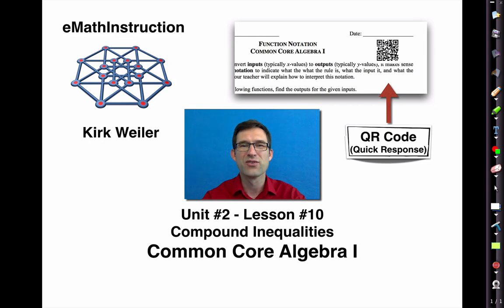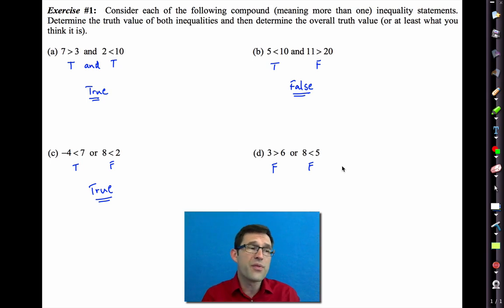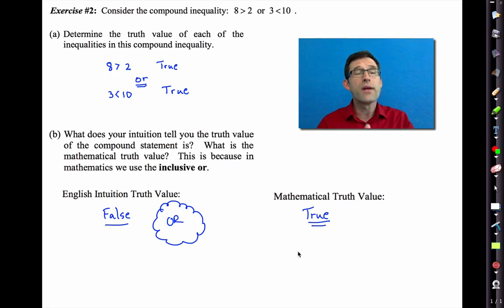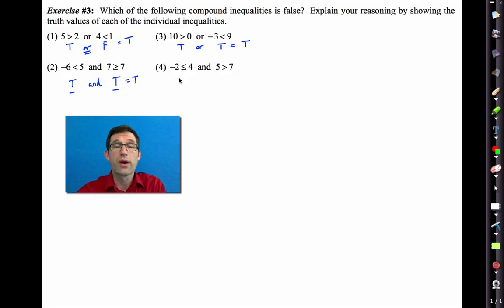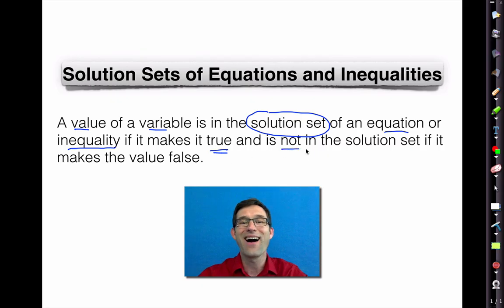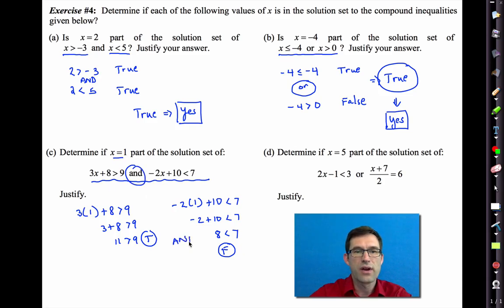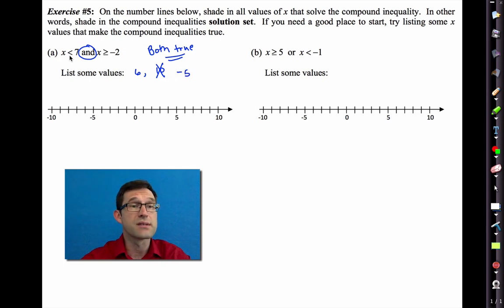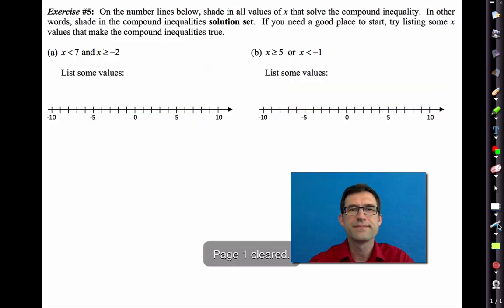Common Core Algebra I.Unit #2.Lesson #10.Compound Inequalities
Students learn how to determine the truth value of compound statements involving AND and OR. Students combine inequalities to form compound inequalities whose truth values are determined. For the worksheet used in this lesson click on: